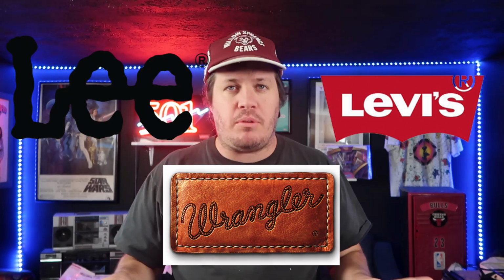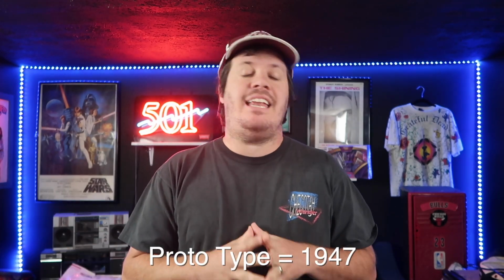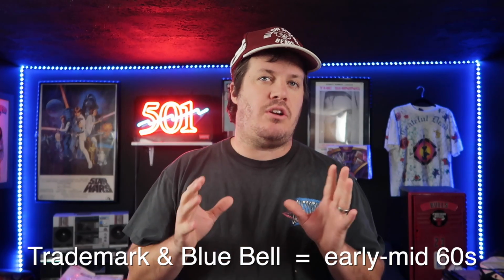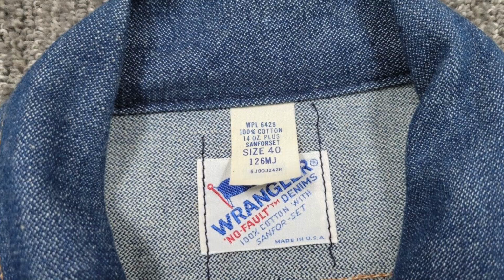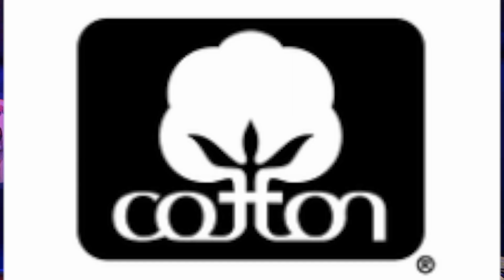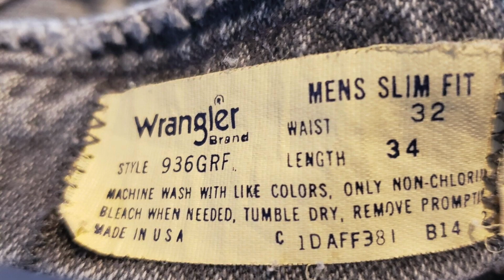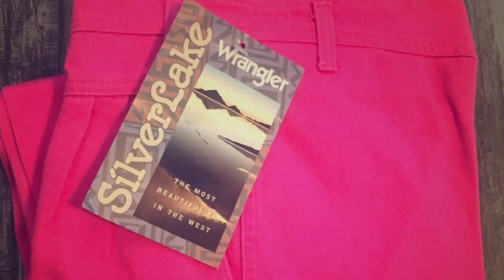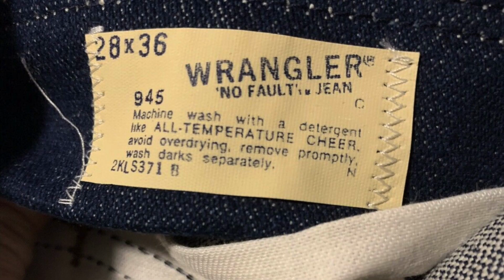How To Tell If Wranglers Are Vintage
How to tell if your Wranglers are vintage? We dive into the methods for dating vintage wrangler.  Remember that dates and eras are approx. and "rules" have exceptions.  Wrangler manufactured in Europe as early as the early 60s so there are plenty of wranglers that have some of their own history. No guarantee these methods apply.

Remember to stick around to the very end the of video.

Looking to buy some vintage Levis or other vintage clothing?

👇 Check out the links below for The Gear We Use 👇
Youtube Gear
📷 Gopro 8
eBay Business